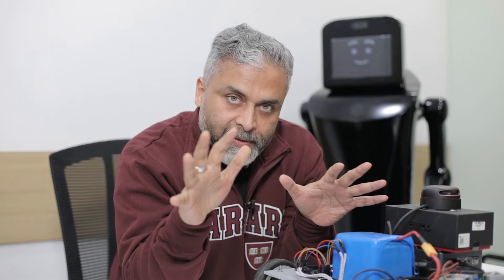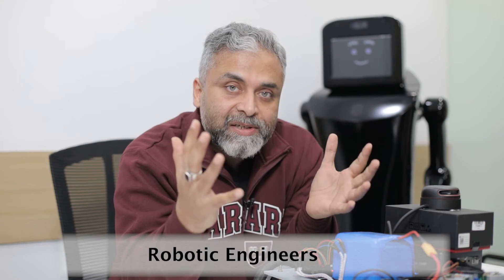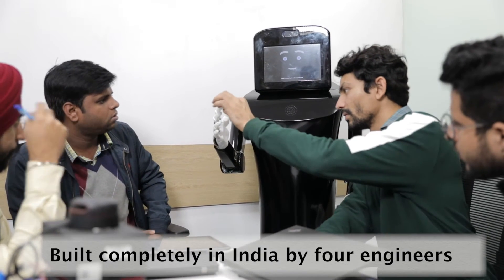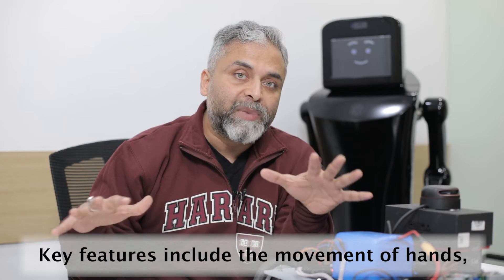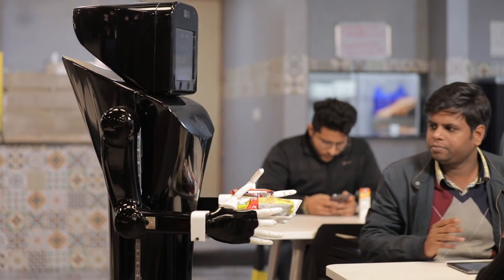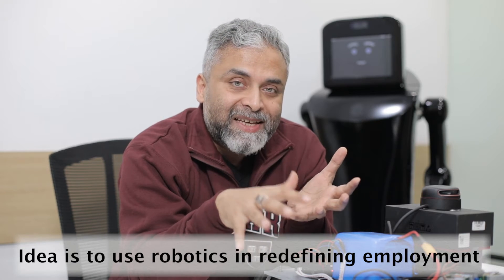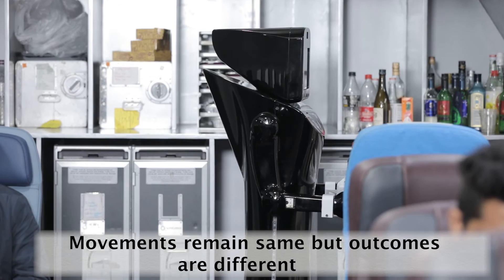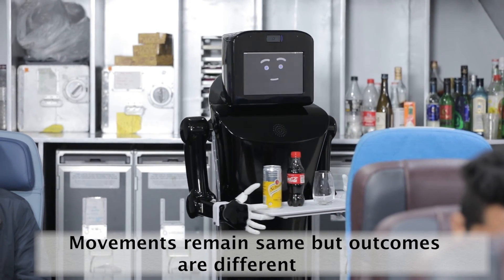How to create intelligent cognitive robots?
One of the most emotional tests for an engineer is assembly of human machine stimuli because mechanics and computations are both complex. One of the bravest attempts is in real time creating machine cognition respond to human emotions and its physicality.